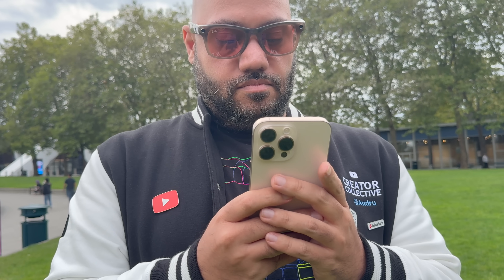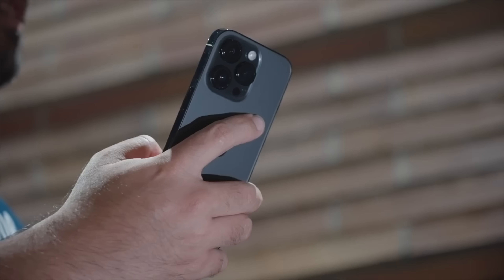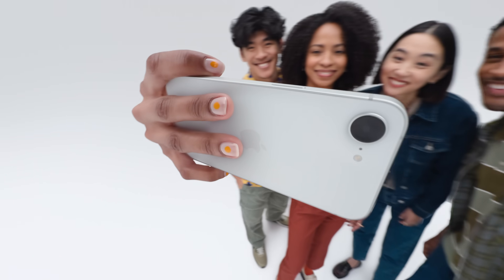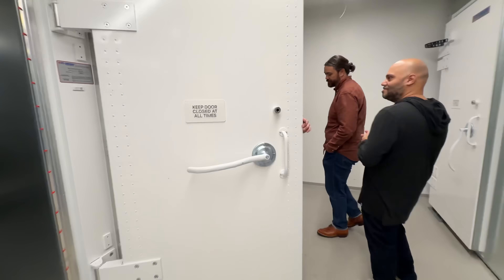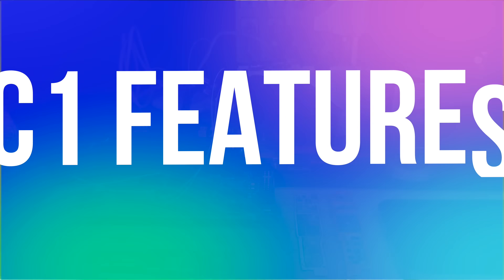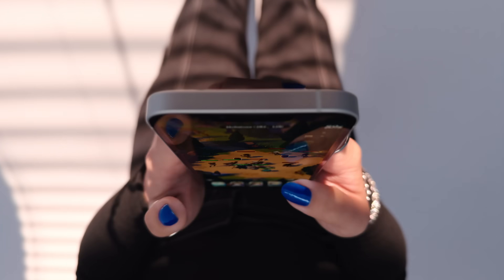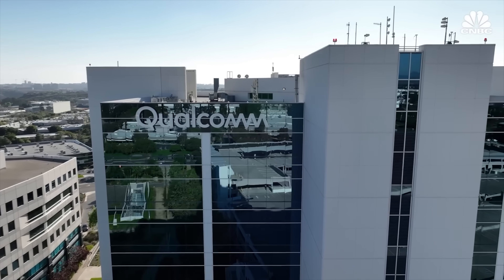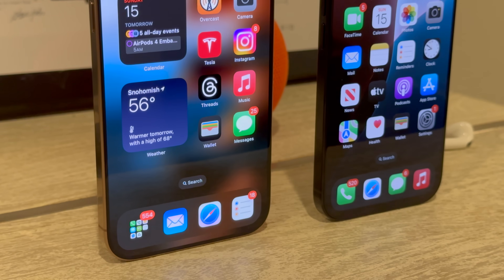Apple’s C1 Modem Revealed: Exclusive Behind-the-Scenes Tour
Apple just made a huge move, but most people don’t realize it yet. While everyone’s focused on the new iPhone 16e, the real story is the C1 modem. The Apple C1 is the first in-house modem chip Apple has ever created. This shift could reshape how Apple devices connect to the world, much like Apple Silicon did for performance.

I got an exclusive behind-the-scenes tour of Apple’s modem testing labs, guided by some of the company’s top engineers. In this video, I’ll break down how the C1 modem works, why it matters, and what it means for the future of Apple’s ecosystem. From improved power efficiency and seamless A18 processor integration to potential future advancements like millimeter-wave 5G, the C1 is Apple’s first step in total modem independence.

Are we witnessing the start of Apple’s next big revolution?

CHAPTERS
00:00 - The New Apple C1 Modem
00:30 - What is a Smartphone Modem?
01:34 - iPhone 16e & Apple C1 Modem
02:16 - Apple C1 Modem Testing Lab Tour
04:13 - Apple C1 Modem Features
06:43 - Why Make the C1 Modem In the First Place?

MUSIC